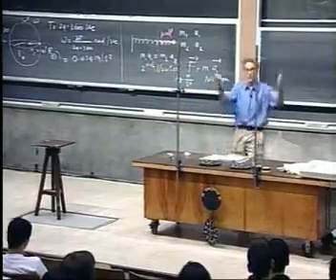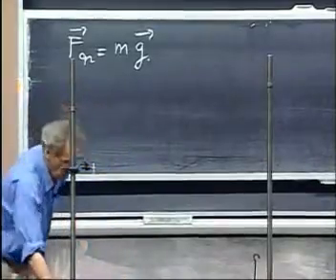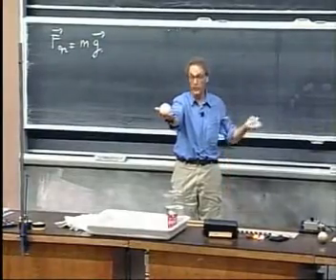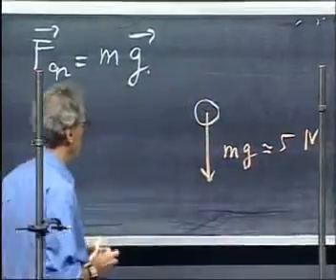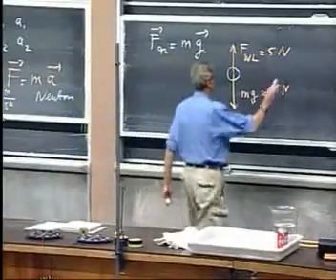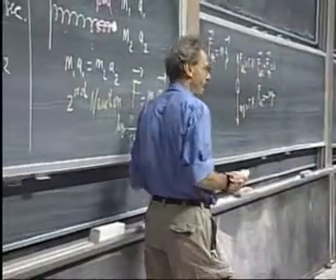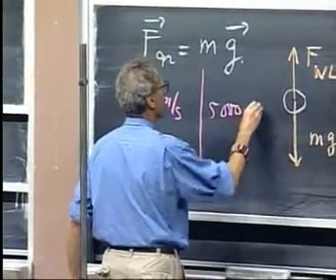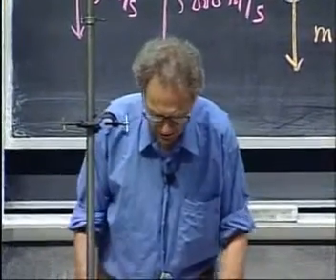Física I Lección 06C Superposición de Fuerzas y Fuerza Neta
3. Superposición de Fuerzas y fuerza neta:

La fuerza de la gravedad que actúa sobre una masa m en la Tierra es mg. Una masa m, sostenida en la mano no se acelera, por lo tanto, la fuerza neta sobre el mismo debe ser cero, y por lo tanto tu mano está ejerciendo una fuerza ascendente igual a mg.